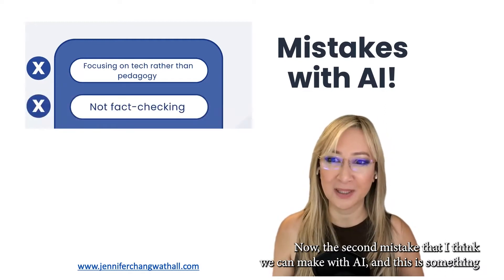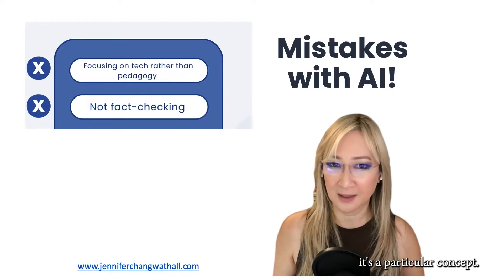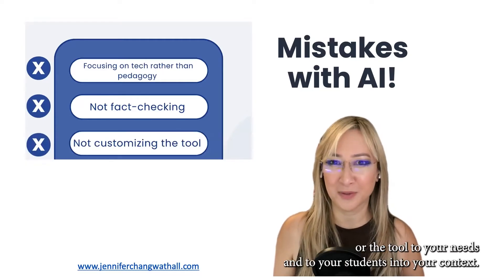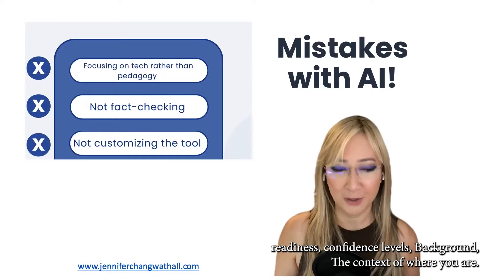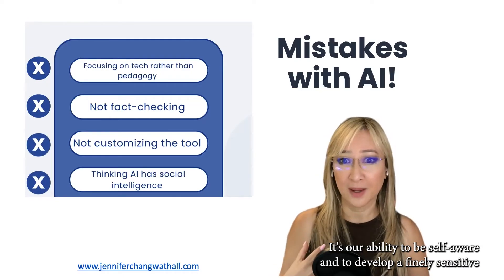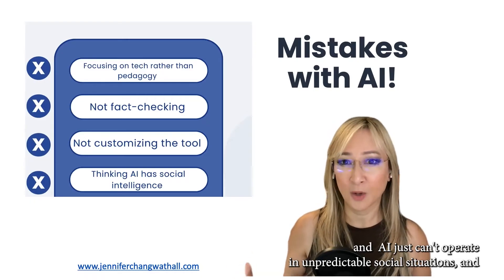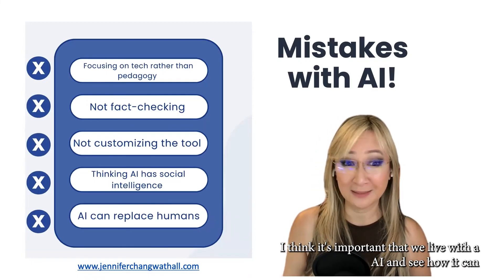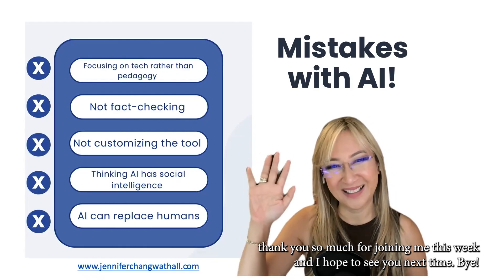223. Mistakes with AI!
223. Mistakes with AI  With Jennifer Chang Wathall

Chapters:
0:00 hi everyone welcome back to my channel
1:02 than the pedagogy and the practice now
2:03 engagements on a particular topic it's
3:02 which is a part of social intelligence
4:00 mistake with AI is thinking that it can
4:54 thank you so much for joining me this